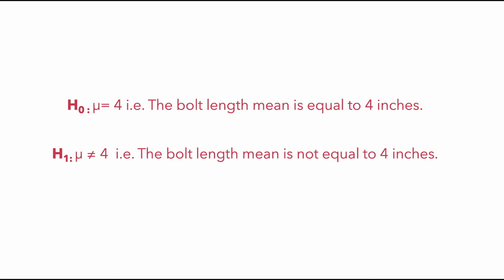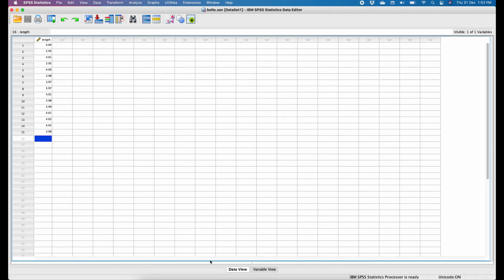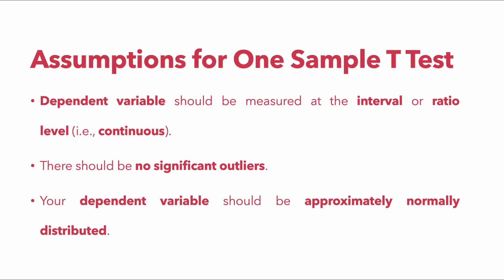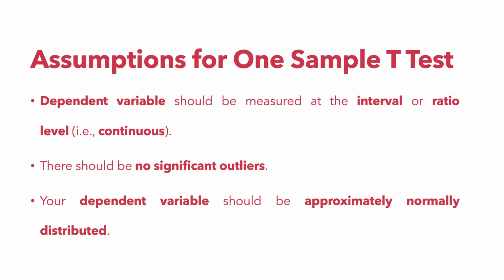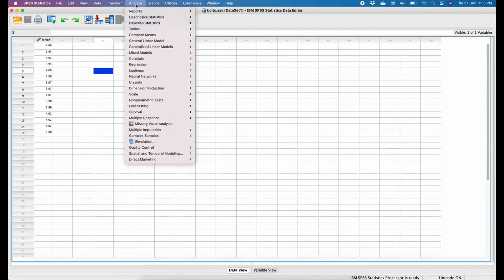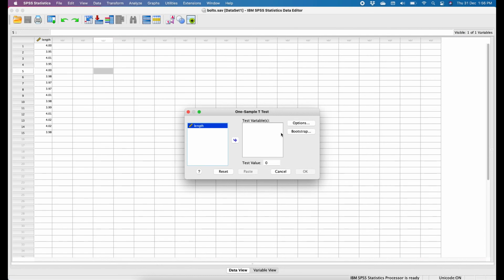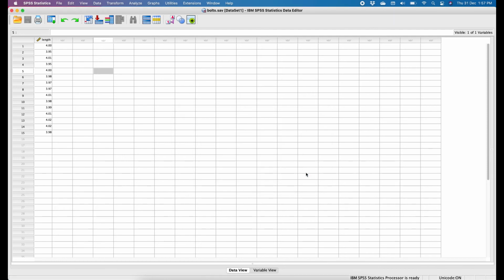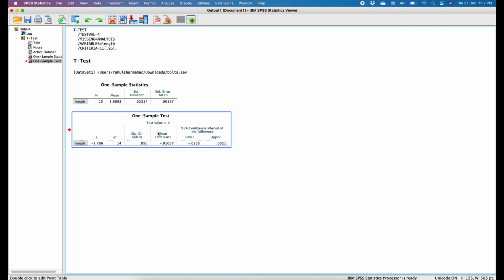T-Test | One Sample T-Test | Student's t-test SPSS | The Rahul Academy | TRA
In this video, Dr Rahul Sharma explains how to run the student's t-test on a set of data using SPSS.